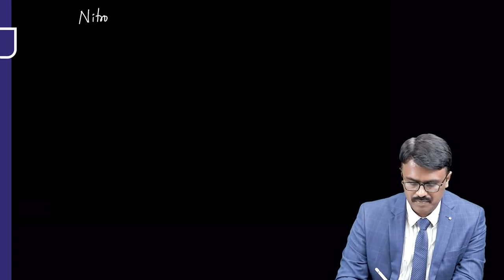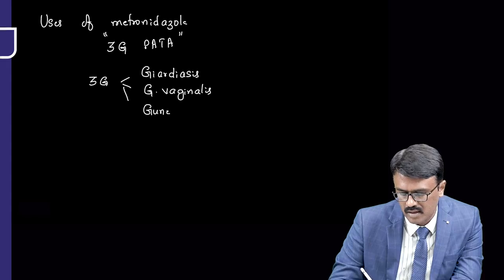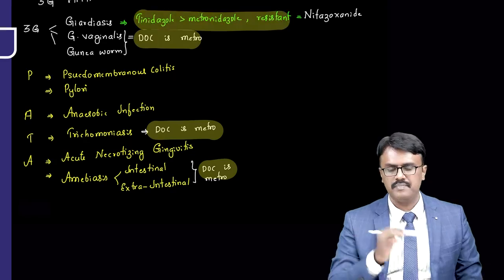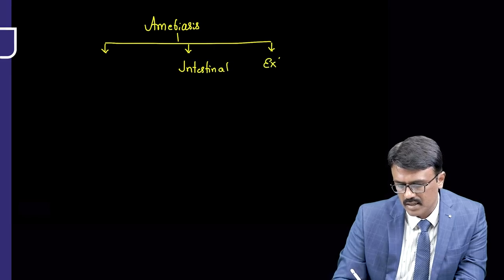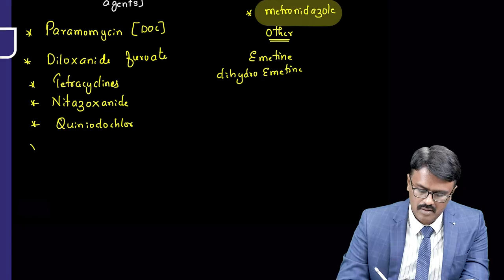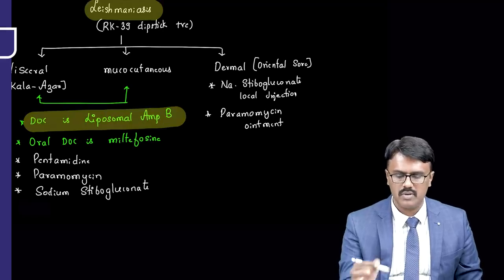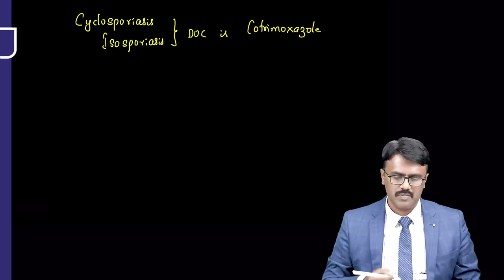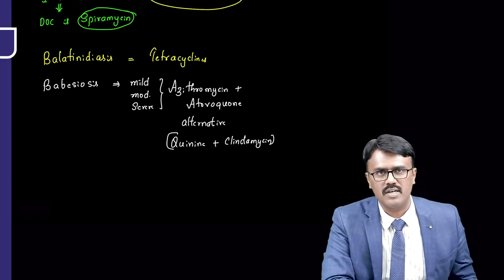Anti protozoal drugs